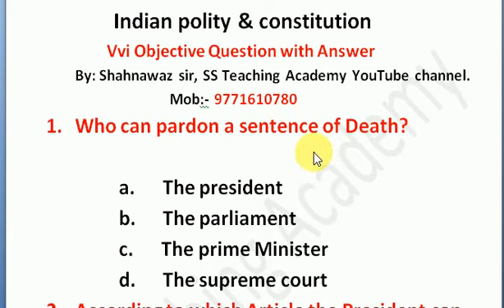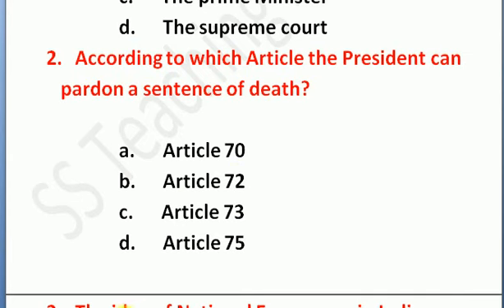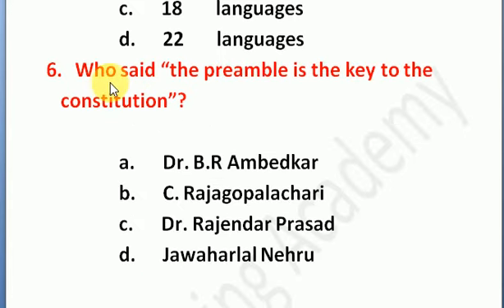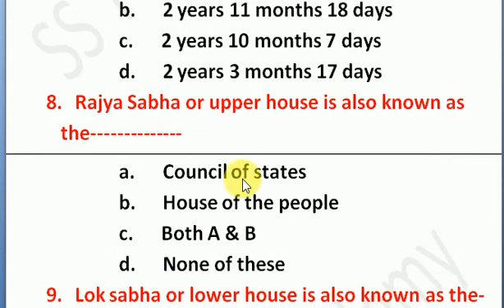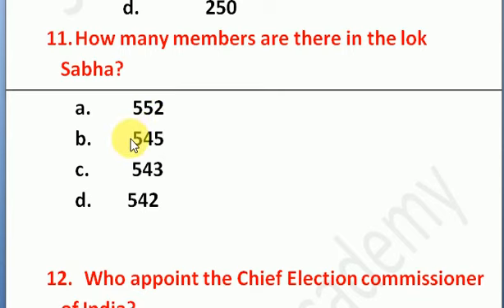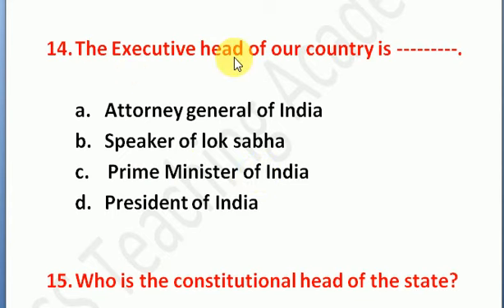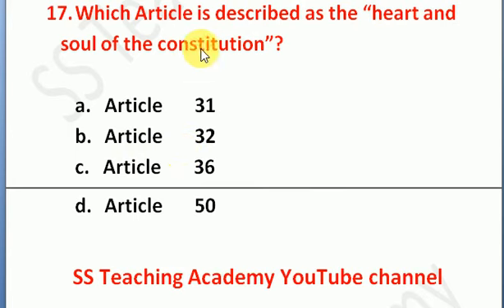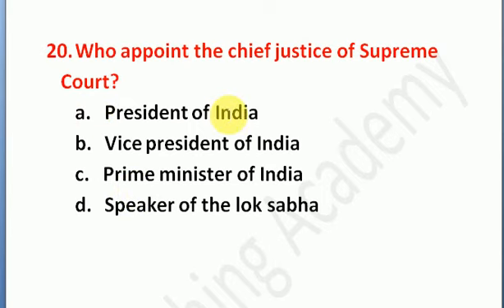Indian polity & constitution # important question of Indian polity # Important G.K question